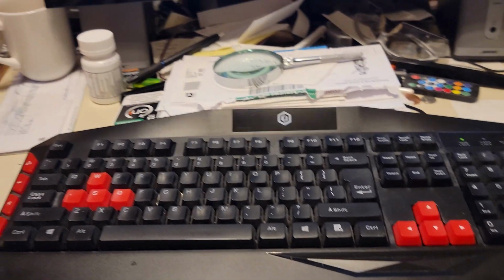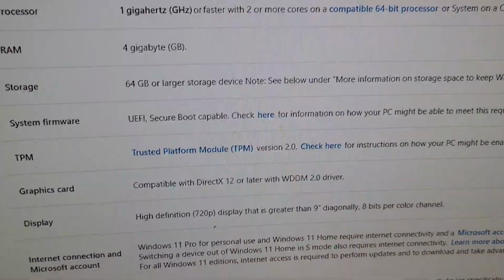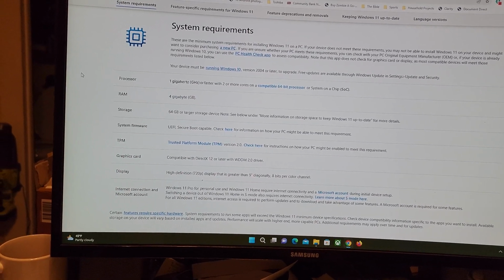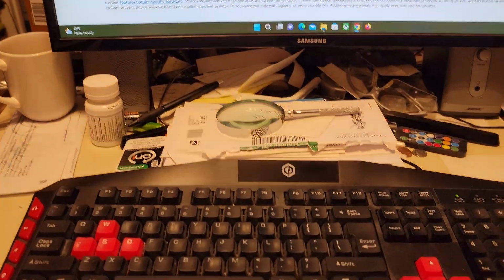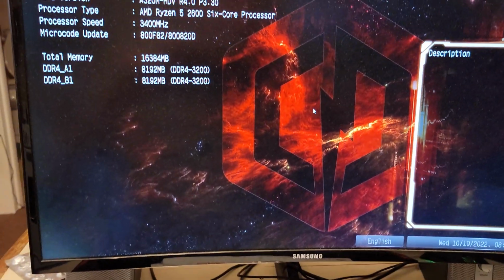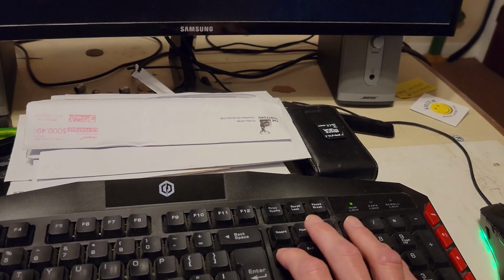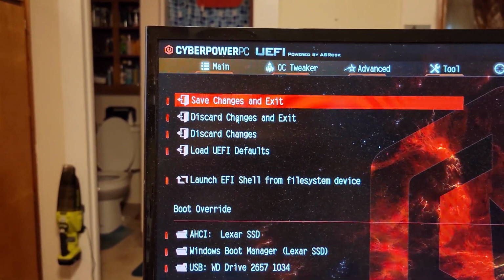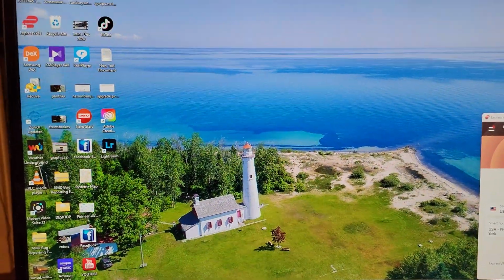Enabling TPM 2.0 and Upgrading to Windows 11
Enabling TPM 2.0 on an Asrock AMD based mainboard so you can upgrade to Windows 11